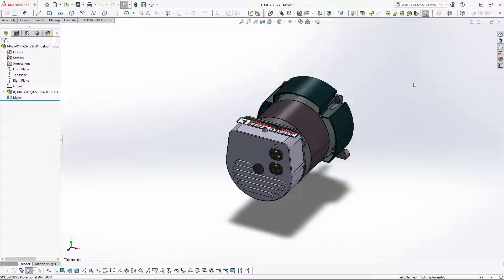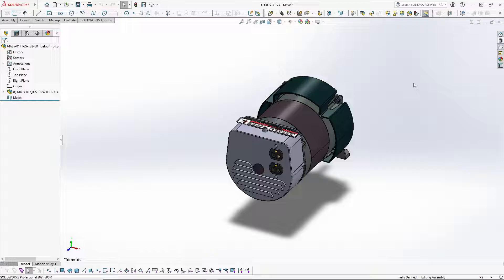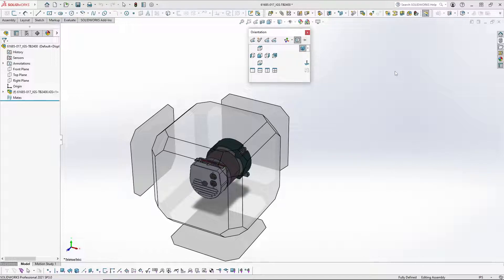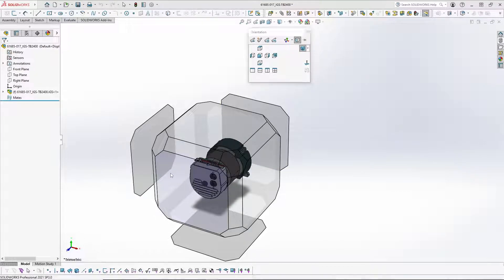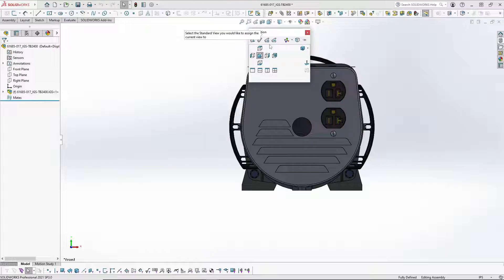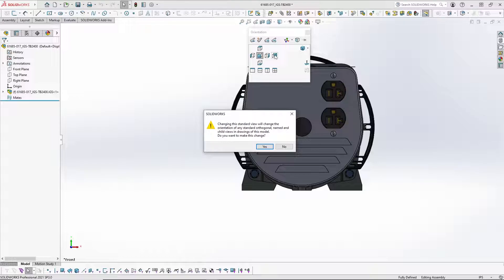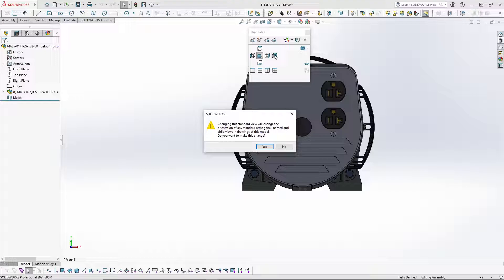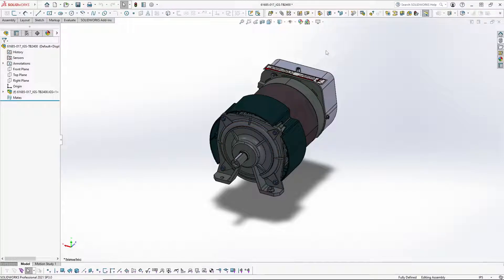SWS: Update Standard Views Tool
Have you ever received a part or assembly and it bothers you that the orientation is all out of sorts?

Have you grabbed a file from a collegue or an old file you may have done early in your career to notice the orientation isn't correct?

In this video I show you how to fix it!